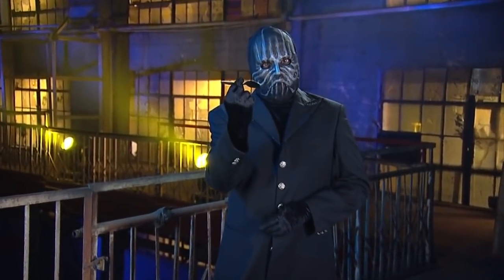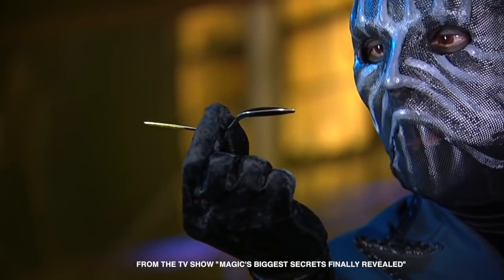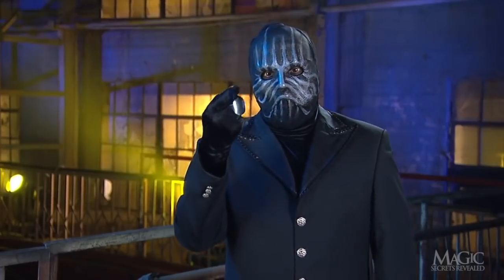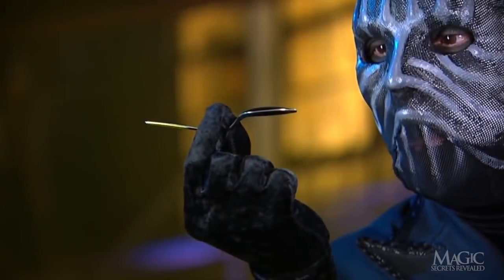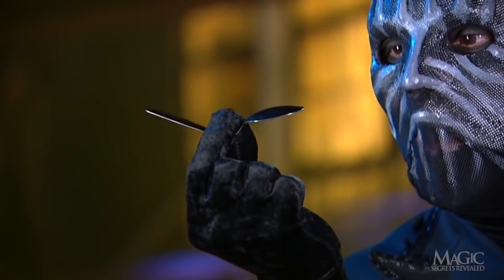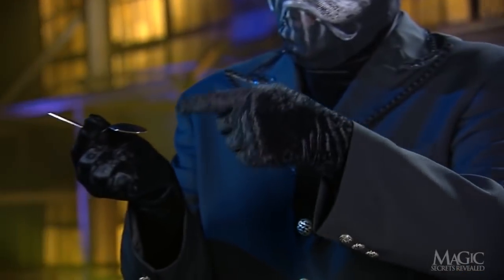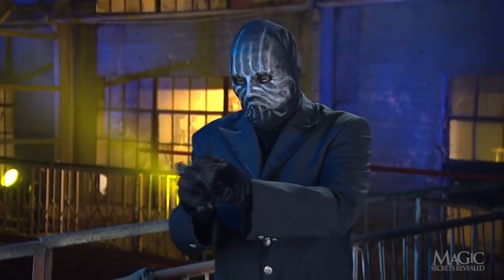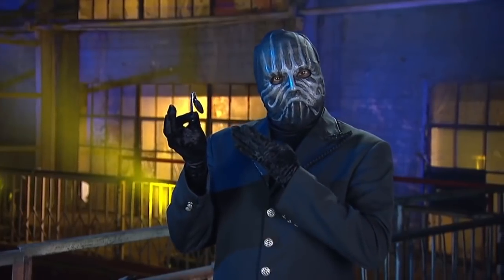MIND-BENDING MAGIC-- MAGICIAN BENDS SPOON BEFORE YOUR EYES!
You've seen it done on stages and in street shows, but now for the very first time the Masked Magician shows YOU how to bend a spoon with the power of your mind!